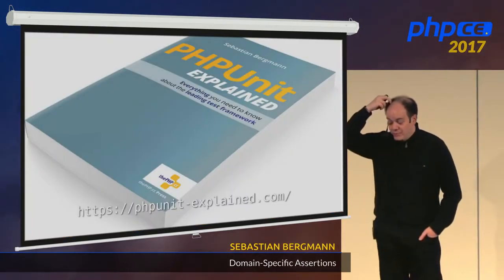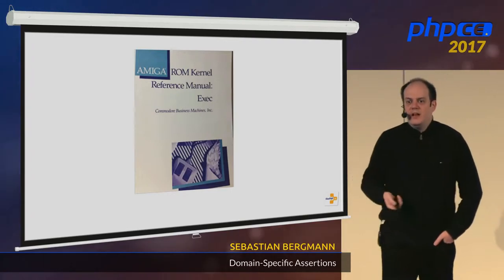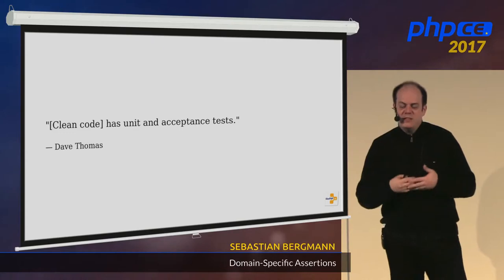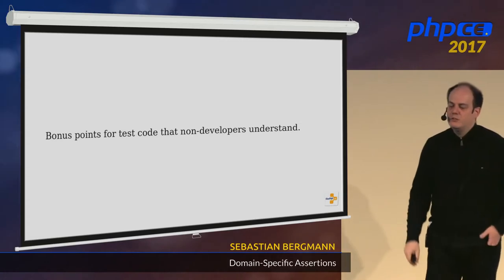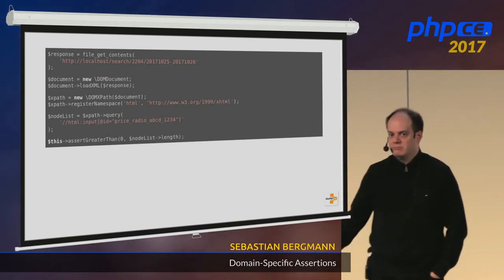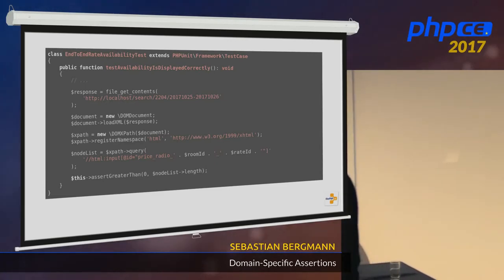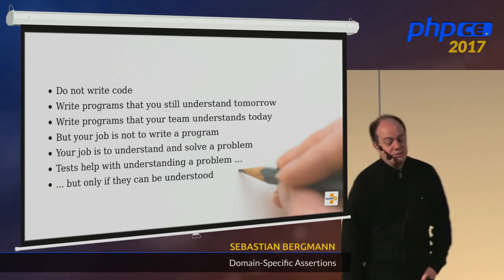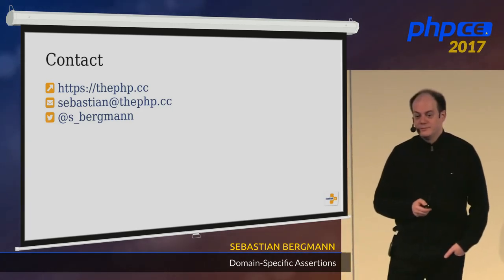Sebastian Bergmann: Domain Specific Assertions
A common language, understood by technical and non-technical stakeholders alike, is essential for good communication in a software project. Combining ideas from Domain-Driven Design and Test-Driven Development, this ubiquitous language can be represented in both production code and test code.
Attendees of this session will learn how to create tests that are easy to write fast to execute, and deliver highly reliable results. They will gain expertise in the confident and effective implementation of automated tests for their software and learn how to implement custom assertions for PHPUnit to represent the common language of their project in test code.